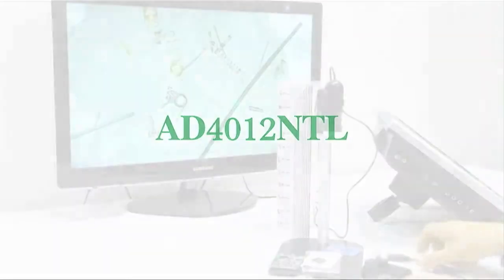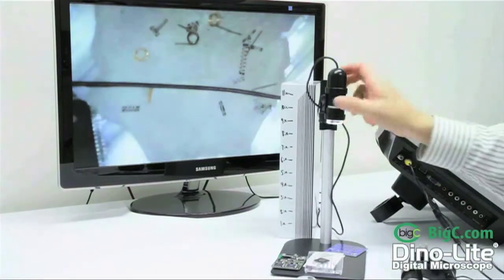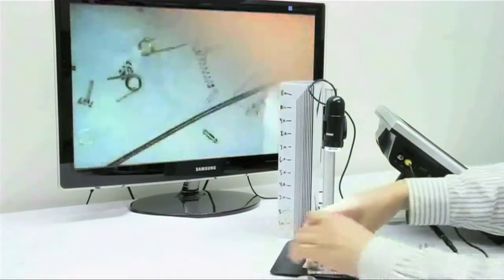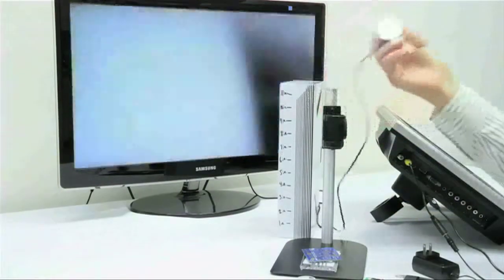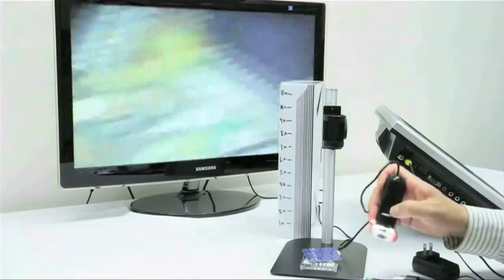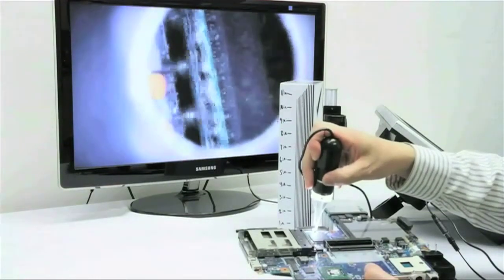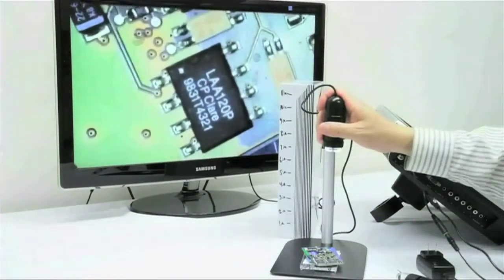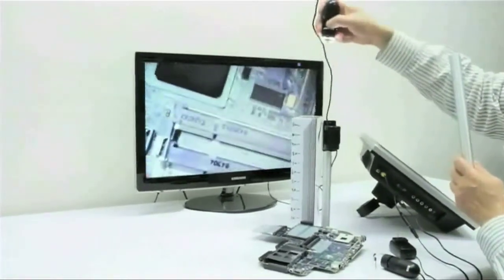Dino-Lite - AD4012NTL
The Dino-Lite AD-4012NTL is an easy to use handheld microscope with AV / TV output interface. A part of our analog series of microscopes, it do not require a computer but simply plugs directly into the TV or monitor video jacks and are ideal for use as a general inspection instrument where real time imaging and variable magnification of up to 92X are required. It designed for dedicated workstation, quality assurance, educational and general inspection applications. AD4012NTL allows the user to turn the eight built in LED lights either on or off with a conveniently located button on the scope providing the user with the flexibility to adapt and correct for various lighting conditions.